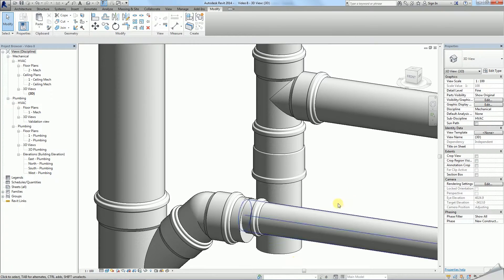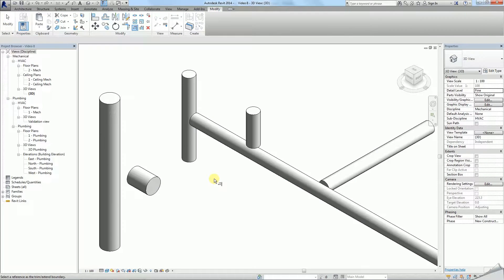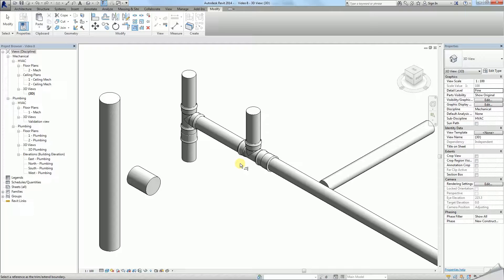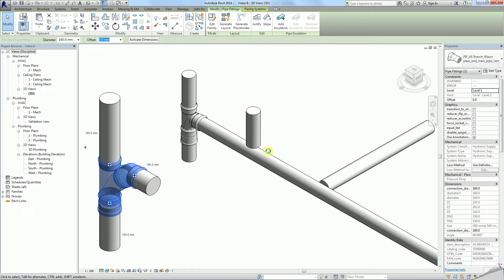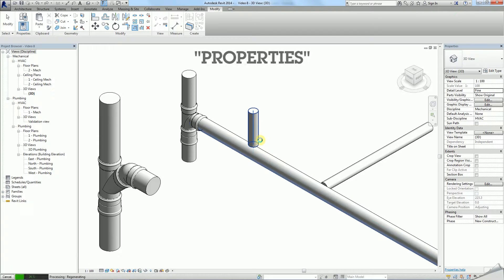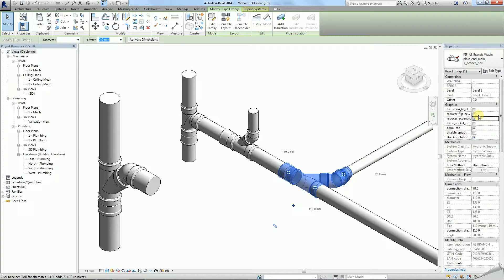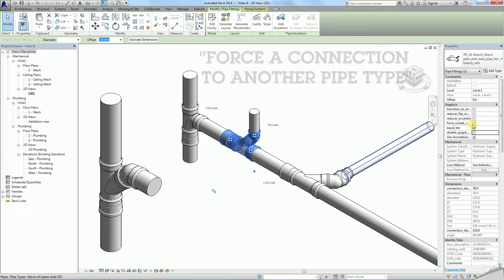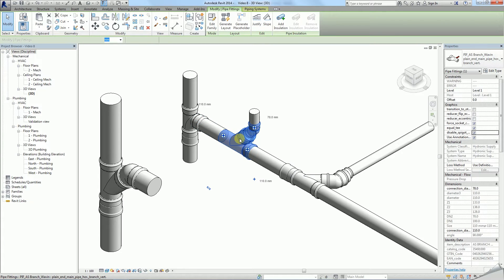Biblioteki Revit - Poradnik jak wstawiać trójniki (część 2) | Wavin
Obejrzyj kolejną część poradnika dotyczącego biblioteki Wavin Revit, programu do projektowania zgodnie z BIM.

Tym razem przyjrzymy się projektowaniu trójników. Przed wami część druga.
Biblioteki te pozwolą na projektowanie 3D w programie Revit wszystkich instalacji znajdujących się w budynkach, poczynając od systemów kanalizacji sanitarnej, kanalizacji deszczowej, wody użytkowej, instalacji grzewczych po technologiczne. Jeśli jeszcze nie posiadasz dostępu do Bibliotek Wavin Revit wejdź na zarejestruj się i utwórz spersonalizowane konto.